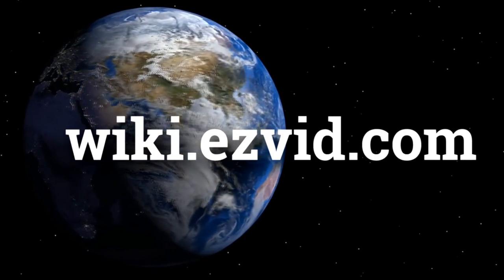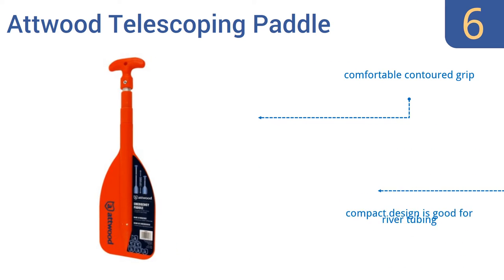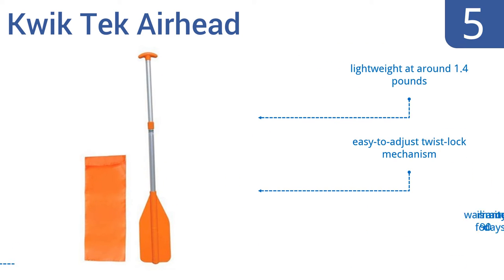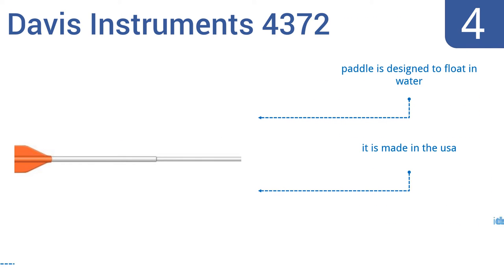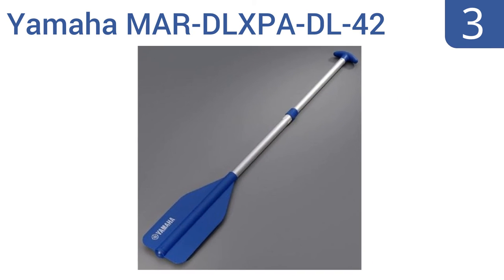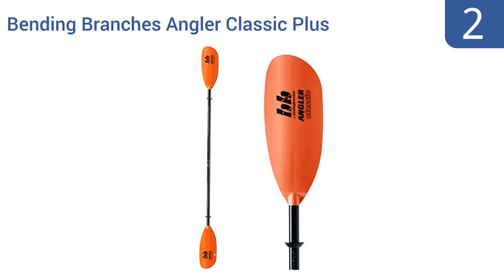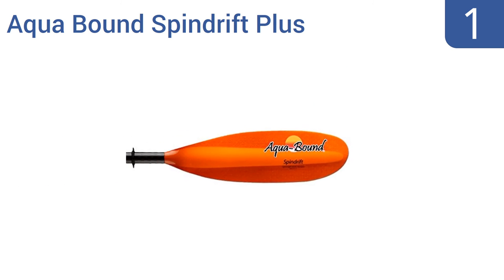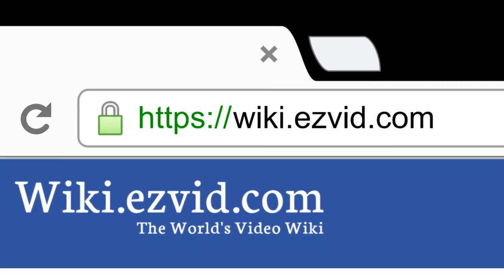6 Best Telescoping Paddles 2016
Telescoping Paddles Reviewed In This Wiki:
Attwood Telescoping Paddle
Kwik Tek Airhead
Davis Instruments 4372
Yamaha MAR-DLXPA-DL-42
Bending Branches Angler Classic Plus
Aqua Bound Spindrift Plus